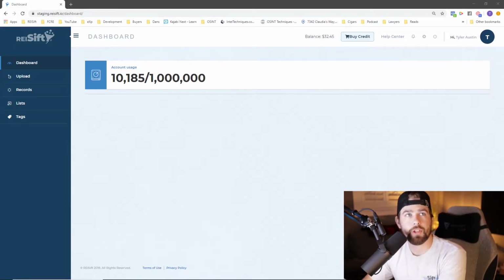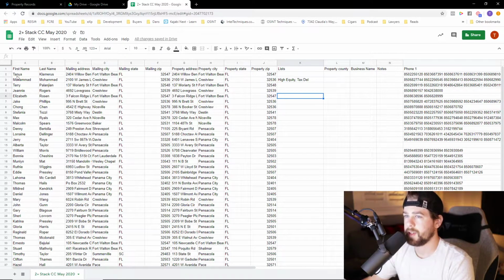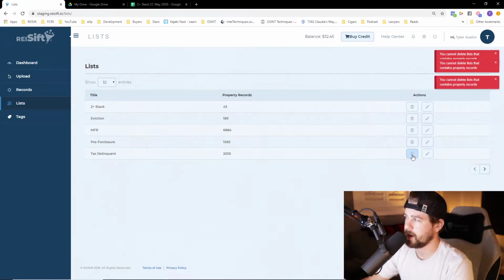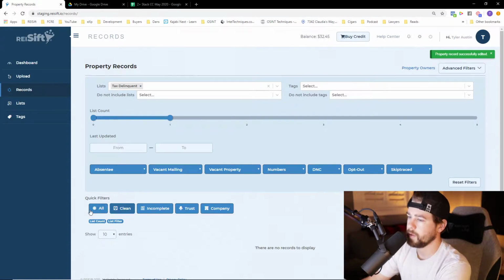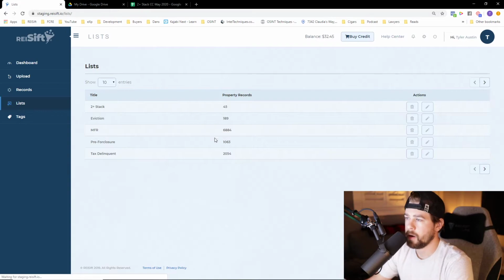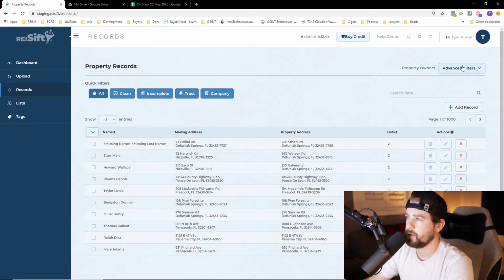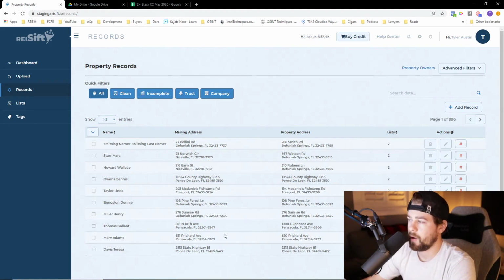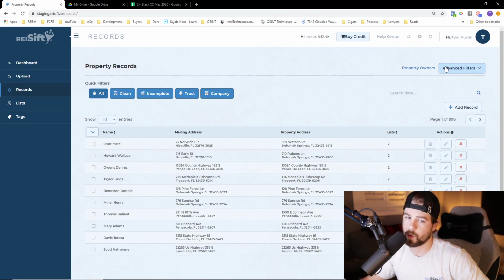Deleting Records in REISift